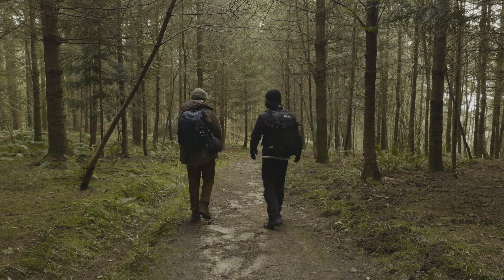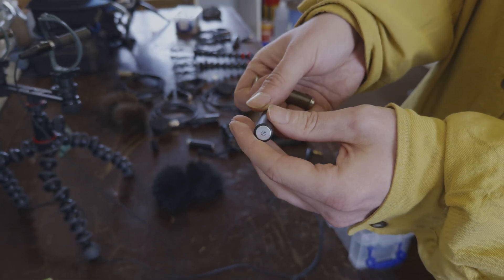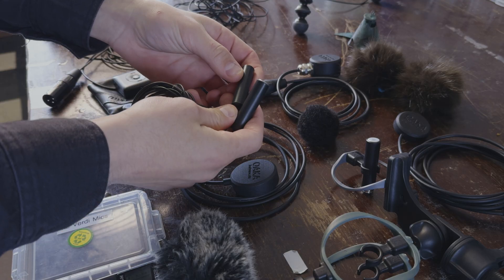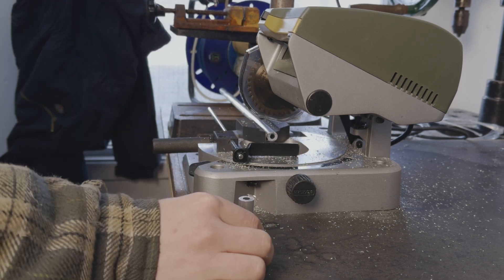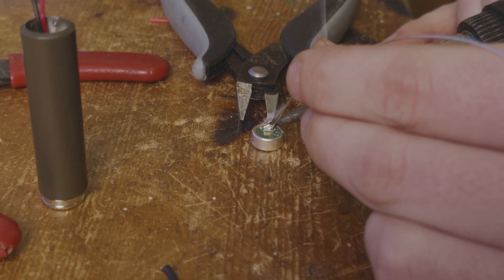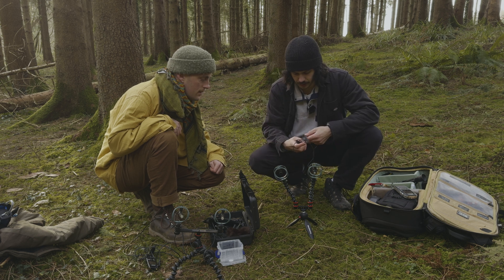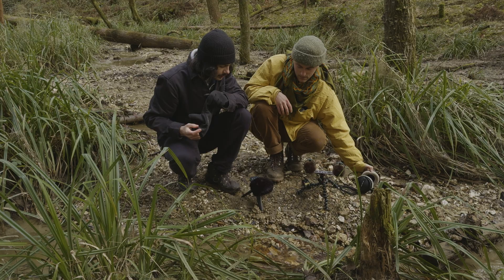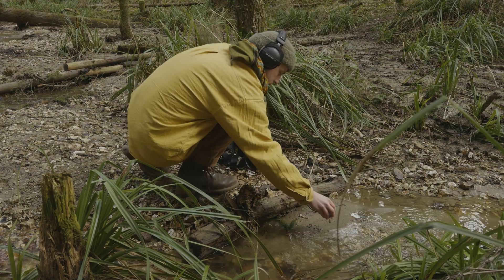Building & Testing Microphones with Oaka Instruments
Ezra from Oaka Instruments shows us a behind the scenes look at building the new Mini Verdi Microphones.

Equipment Used:
• Oaka Instruments Mini Verdi Microphone
• Oaka Instruments Mini Verdi Microphone Prototypes
• Sony M10
• Rode Wireless Pro Lav
• Radius Windshields Fur Mini Windcover Brown & Black
• Radius Windshields Rad-2 Field Edition Shock Mounts
• Manfrotto Pixi Tripod
• K&M Stereo Bar
• Evoc 26L Backpack

Timestamps:
00:00 Introduction
00:31 The history of Oaka Instruments and the Verdi Microphones
01:28 Cheap drop rig microphones that inspired the Mini Verdi Microphones
02:29 The reason behind the size of the Mini Verdi Microphones
03:17 Cutting the aluminium for the Mini Verdi Microphones
04:42 Wiring and soldering the Mini Verdi Microphones
05:19 Field Recording test with the Mini Verdi Microphones
07:21 Field Recording Comparison Mini Verdi Microphones vs Sony M10
08:03 Mini Verdi Microphones and Sony A10 Recording Stream Flowing
08:12 Mini Verdi Microphones and Sony M10 Recording Tree Creaks
09:04 Mini Verdi Microphones Drop Rig Dawn Chorus Crows
09:25 Conclusion
09:42 Outro